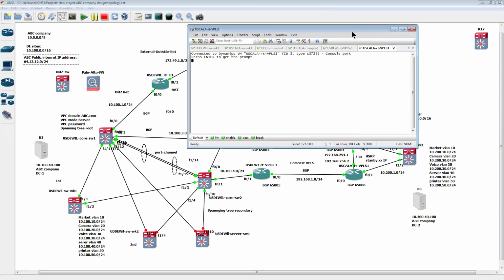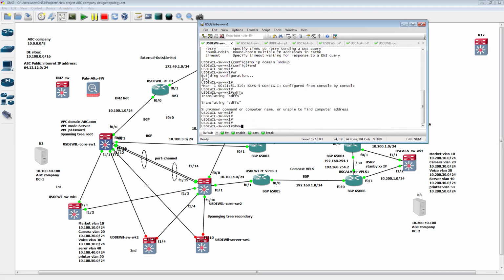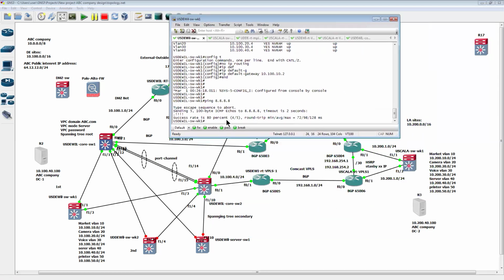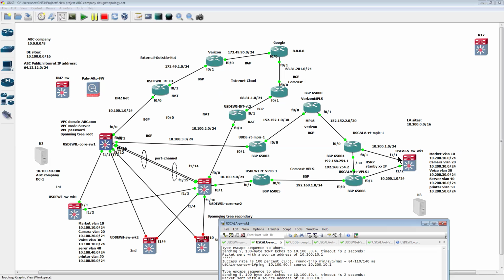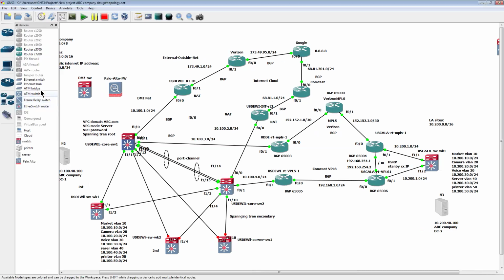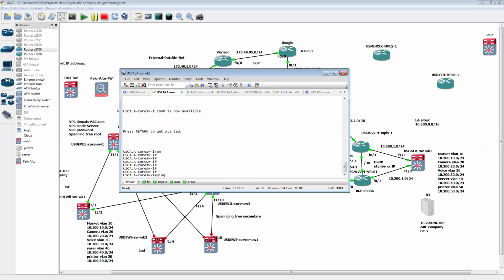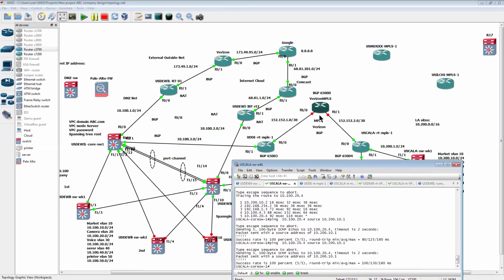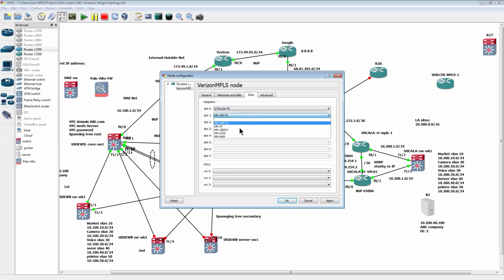Day-23@Demo SetupABCCompany from fresh network With Anthony@Remote DCs Wan 2 x routers added L3_INT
-Configuring Remote Data Center Network via MPLS & VPLS wan link type.
-This lab is having TSHOOT problem and fixed.